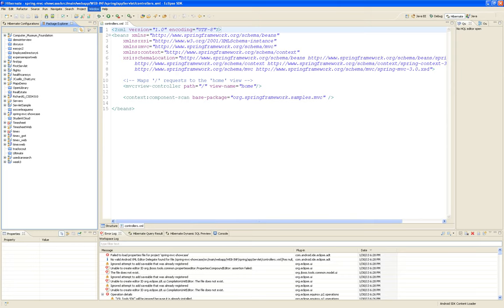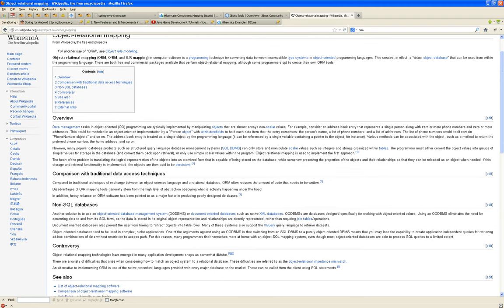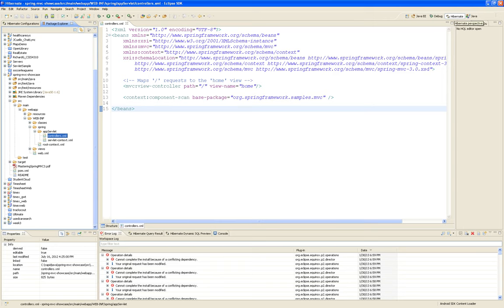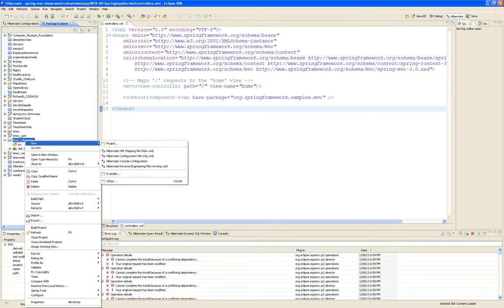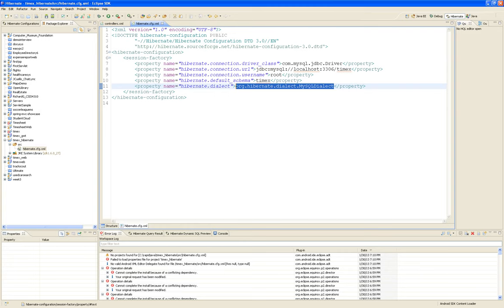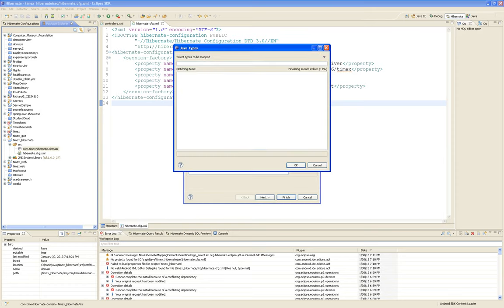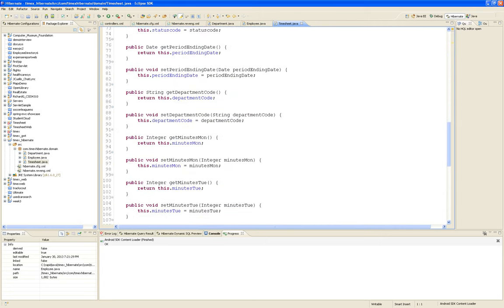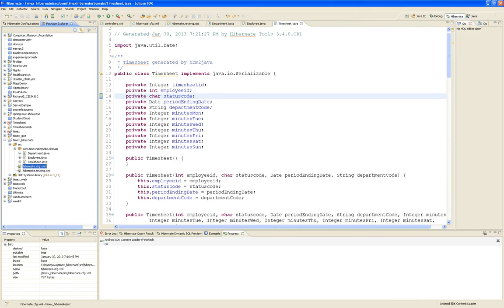CSIS-4310 Distributed Data Processing - Week 4 Hibernate Tools and Reverse Engineering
In this video I cover where to download from and how to install Hibernate Tools.  Then I cover the automatic way of generating POJOs (java source code for your Java Beans -  Plain Old Java Objects), hibernate mappings and hibernate configuration out of your existing database, using Hibernate Tools.  Please be familiar with this process because you will be using it many times in the life cycle of your projects.